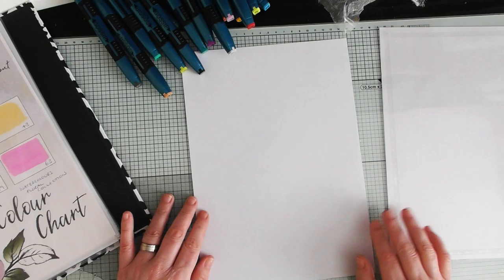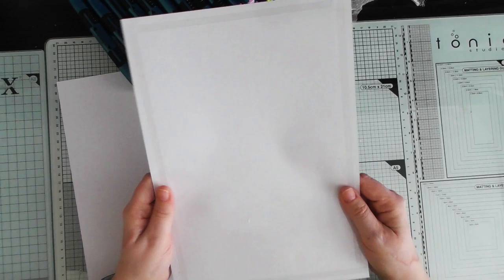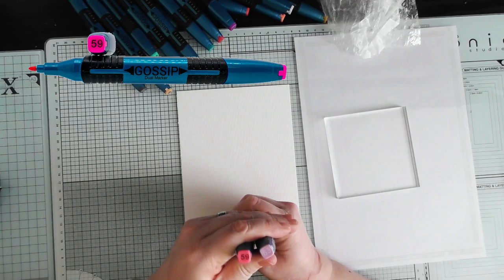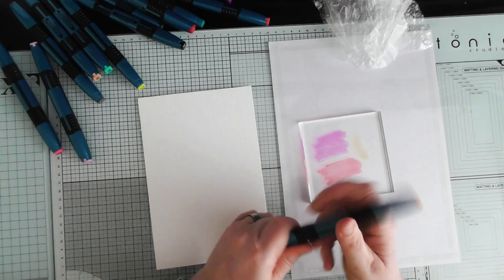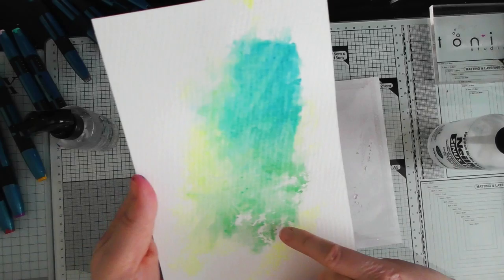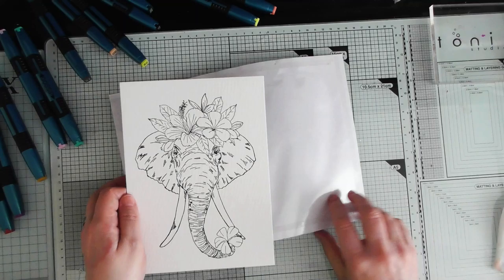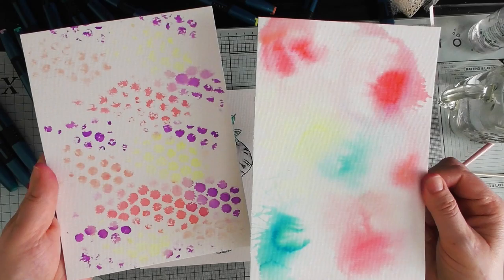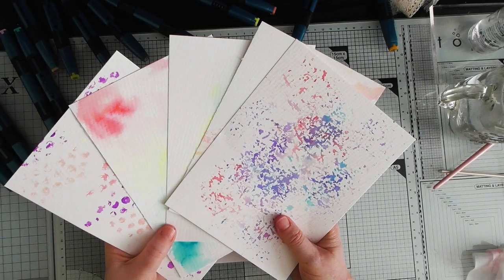Alcohol Pens | Colouring Tutorial